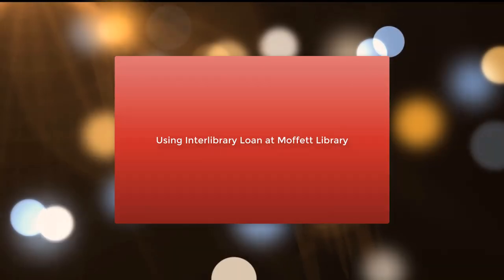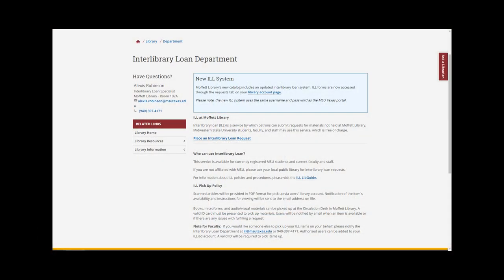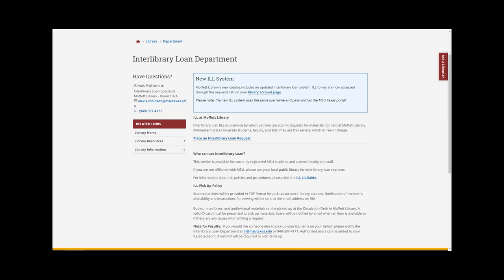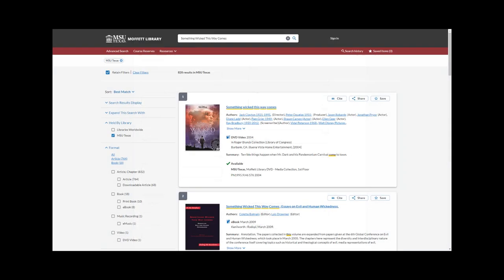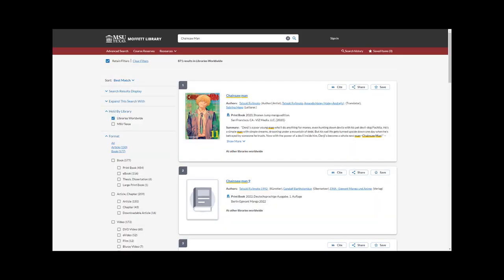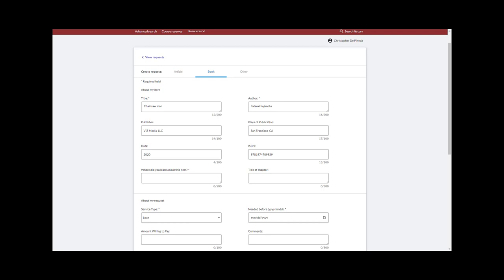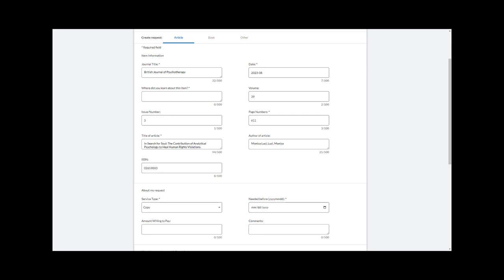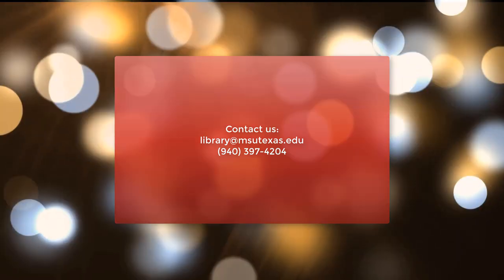Interlibrary Loan at Moffett Library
Interlibrary loan is a crucial program offered by the library. In this video, we will cover the basics on using the catalog system to request books through ILL.